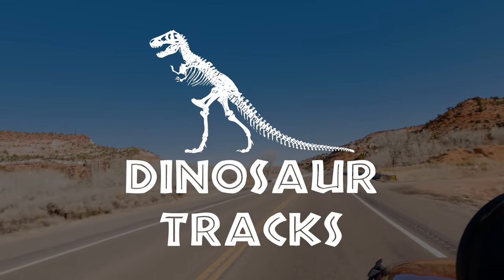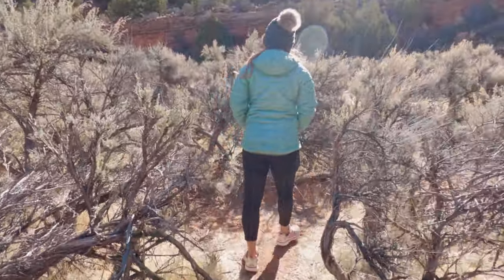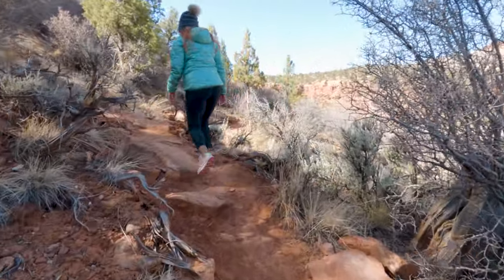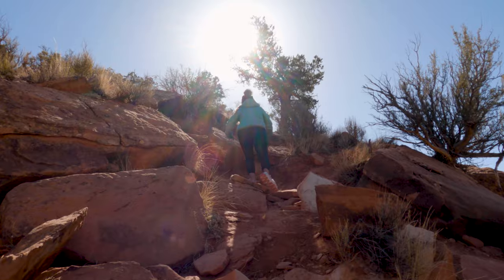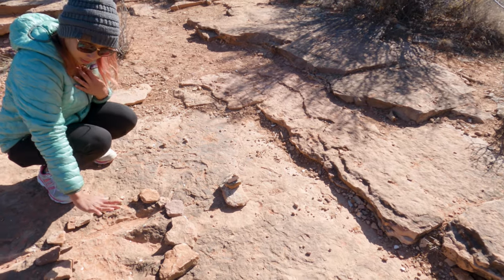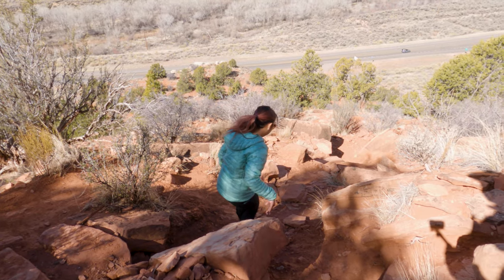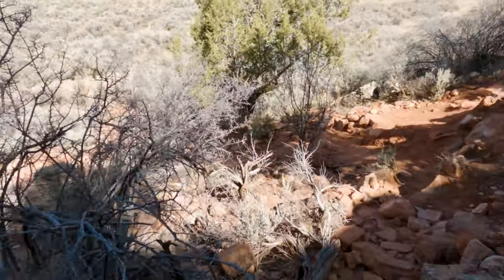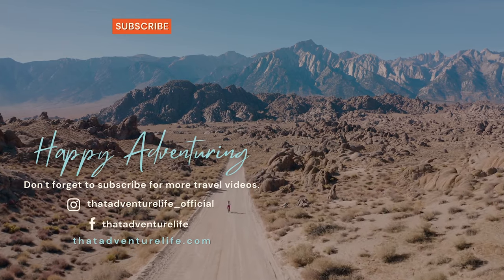Exploring Dinosaur Tracks, an Interesting Hike Near Kanab, UT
When we were at the BLM office in Kanab, Utah, there was a little pamphlet with information for a short trail called Dinosaur Tracks, only 3 miles from town. With a few hours to spare on our last day in Kanab, we decided to check it out. Even though Dinosaur Tracks is a short trail, less than a mile round trip, it is actually a lot harder than we initially thought. With that said, it was pretty cool to see a piece of history dating back hundreds of millions of years in the form of the Grallator's (carnivorous dinosaur) footprints. It also doesn’t hurt that the view on top of the mesa is beautiful.